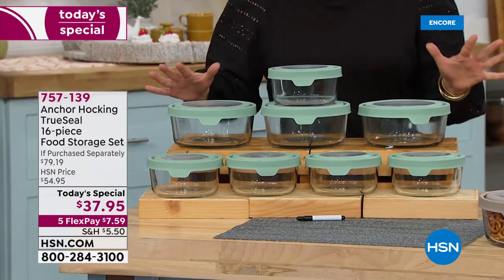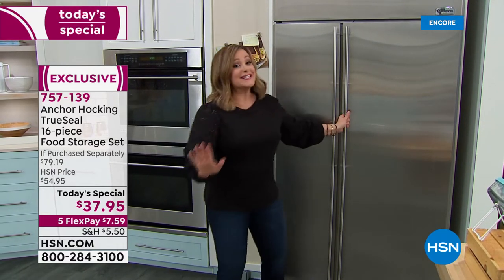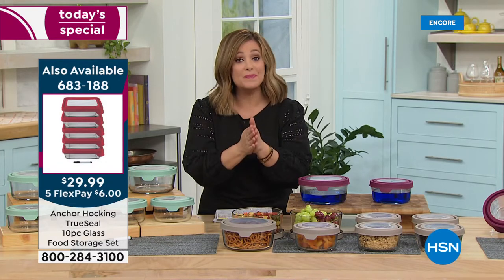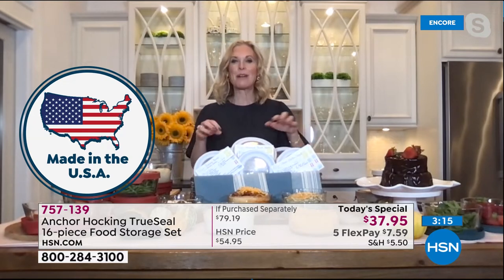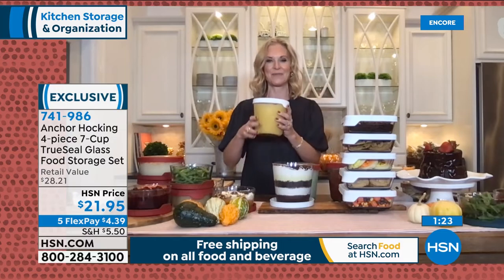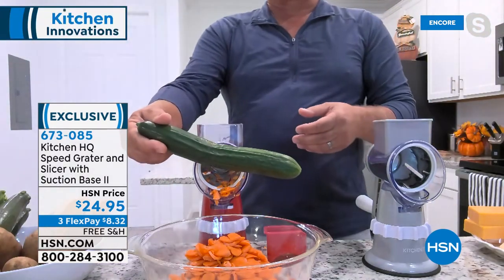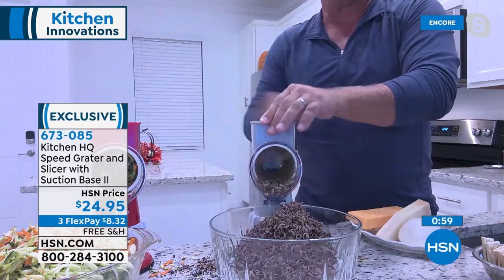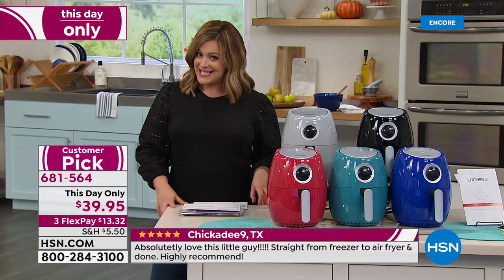HSN | Kitchen Innovations - Anchor Hocking 09.14.2021 - 06 AM